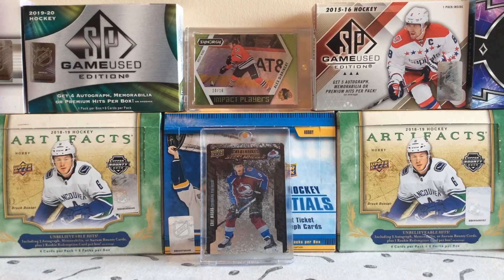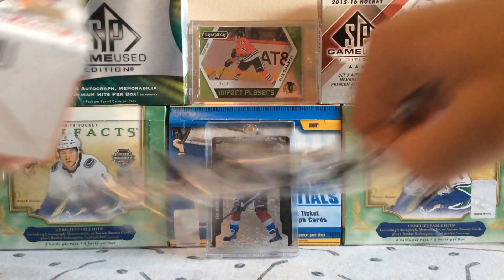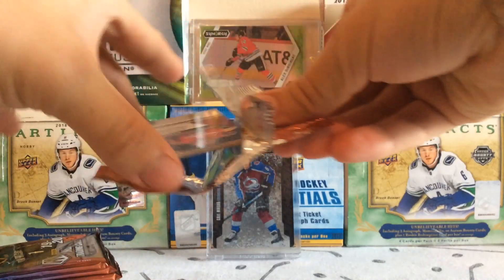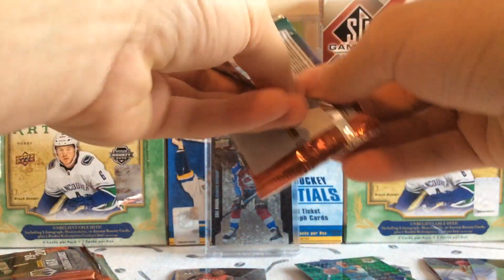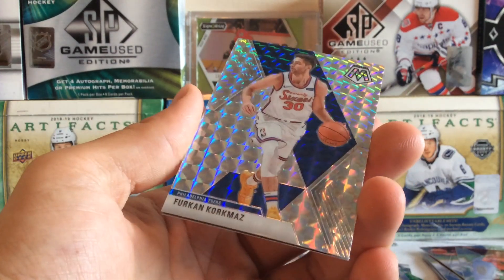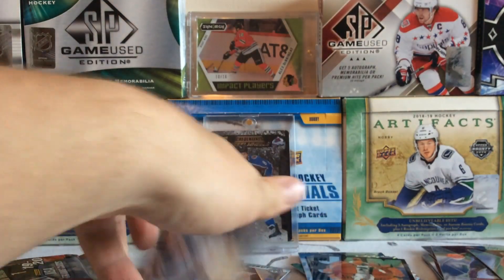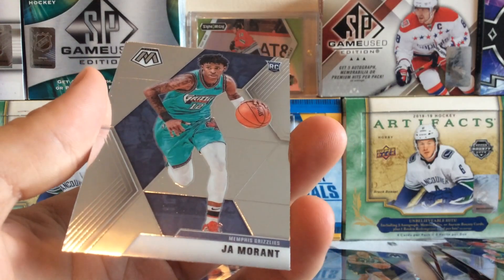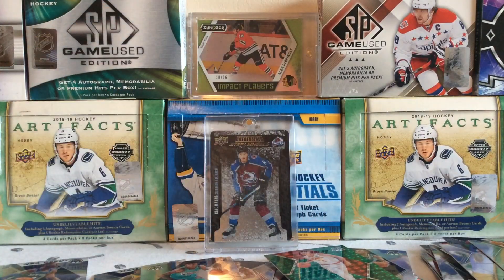2019/20 Mosaic Basketball Blaster Box! Random Packs Of The Week 2020 Episode #4! Morant?!?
Fun blaster of 19/20 Mosaic